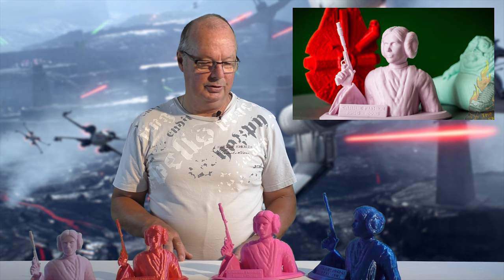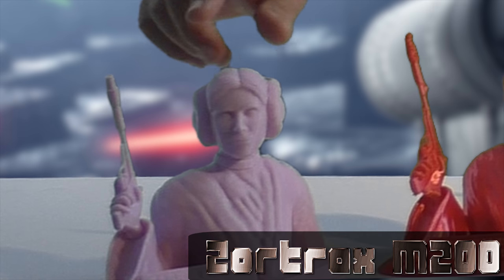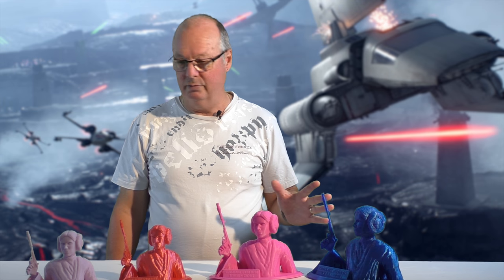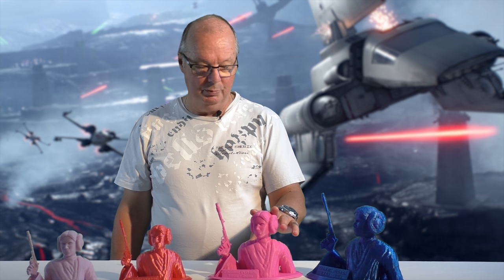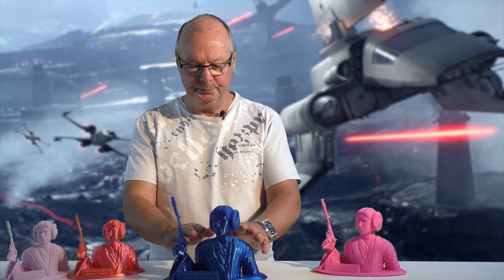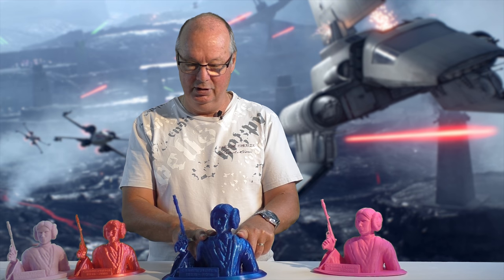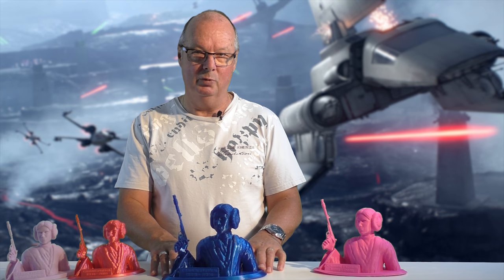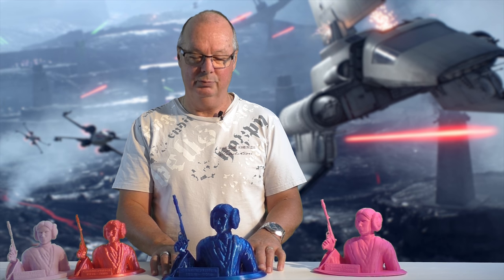One of my processes for getting a perfect print + a Time lapse of Princess Leia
John prints Princess Leia  and discusses how he prints models to keep. This one is deliberately 'a little dry' due to Carrie's passing.

Skip to 5:24 for the timelapse

Remember we have TWO hosts so please dont unsubscribe if you dont like one :)

▼▼ Do you run an AdBlocker? Consider donating to Help Out ▼▼

▼▼ Postage Details ▼▼
AUSTRALIA